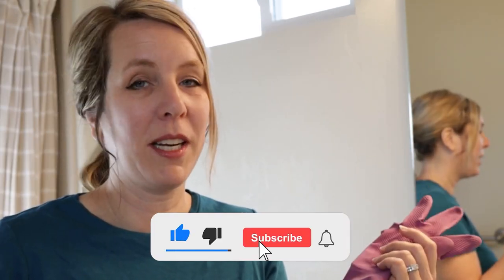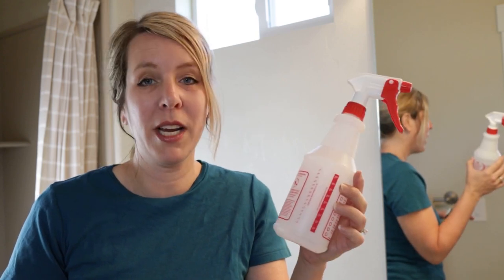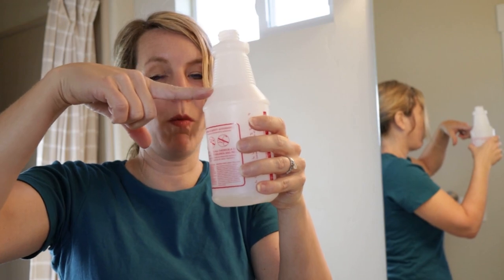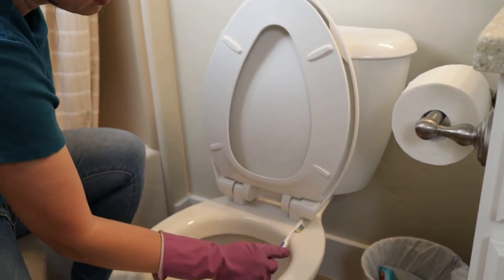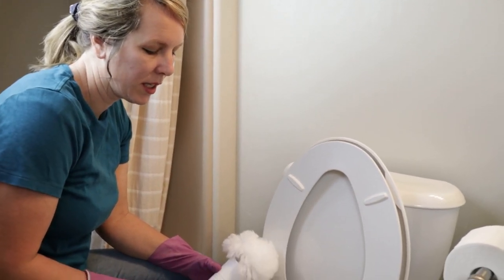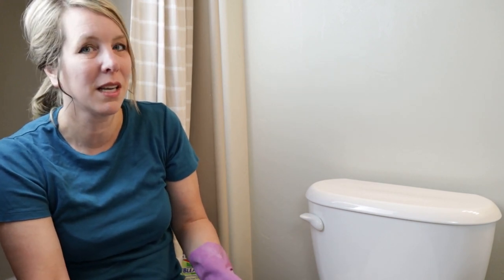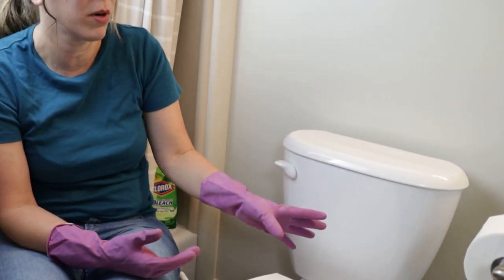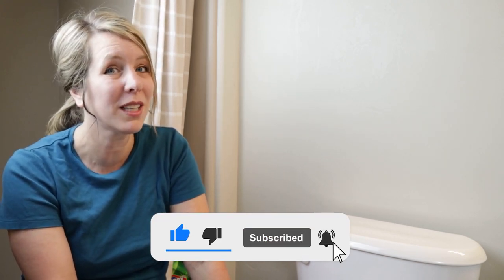Super Clean your Toilet LIKE A PRO!! (Cleaning Tips + Tricks)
Cleaning a toilet is a basic cleaning task that everyone needs to know. Even if your mom or dad never taught you to, you can clean a toilet like a pro. I’ll also share the one spot that is consistently the dirtiest on a toilet...

If you have urine smell or dried pee around the toilet the very best way to get it, even if it's dried into the floor, is a steam cleaner. Favorite Handheld Steam Cleaner

Soft Close Toilet Lid (life changing)

T-shirt I'm wearing (I get extra long)

*** Supplies Needed
Cleaning gloves (a must)!

Bathroom Cleaner, I’m using Clorox Toilet Bowl Cleaner, Clinging Bleach Gel for inside the bowl and rim. It also disinfects.

Or at Target here ➡️
Comes in small glass bottles that you mix in a spray bottle to reduce waste. Smell is amazing!!!

Toilet Brush, like this toilet mop set from Don Aslett ➡️

Toothbrush or long handled brush.

Pumice Stone ➡️ or chisel to get off hard water marks. We picked this one because it's white, less porous than cheaper ones, has a handle AND cover. Optional

FAVORITE CLEANING PRODUCTS:

STEAM CLEANERS
Dupray Neat Steam Cleaner or on Amazon

MOPS AND VACUUM MOPS
O-Cedar EasyWring Spin Mop
Tineco VacMop

VACUUM CLEANERS
Bissell Vacuum (best budget choice)

OTHER CLEANING
Powerhouse white pumice stone with handle & cover